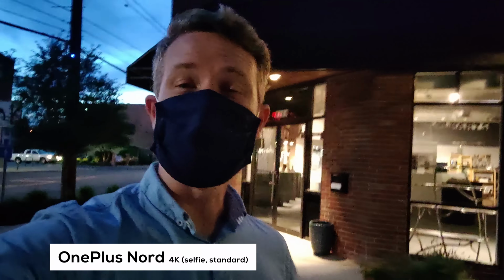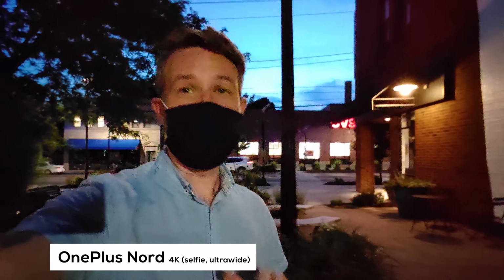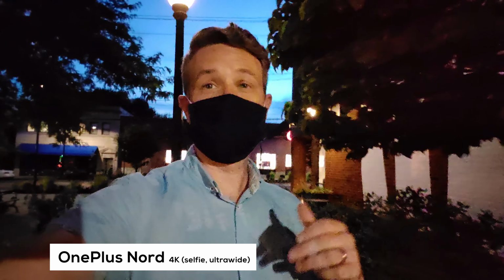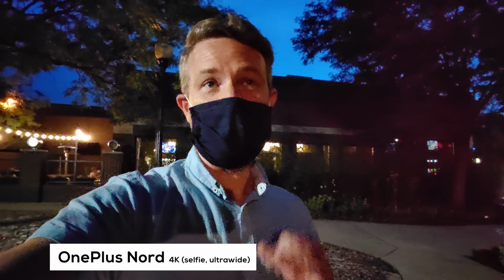OnePlus Nord camera test: 65+ photos & videos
Our OnePlus Nord camera test gives you a first look at the photo and video quality from the OnePlus Nord. We're be sharing more photos and videos in our OnePlus Nord review in the coming week, but this should give you good idea of what to expect from the OnePlus Nord cameras.